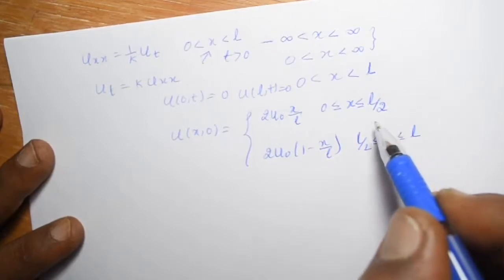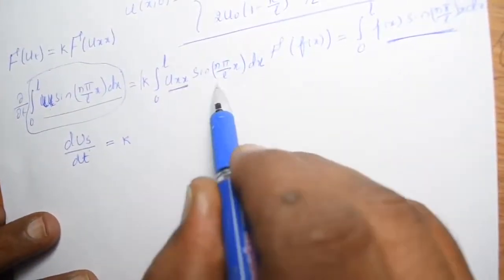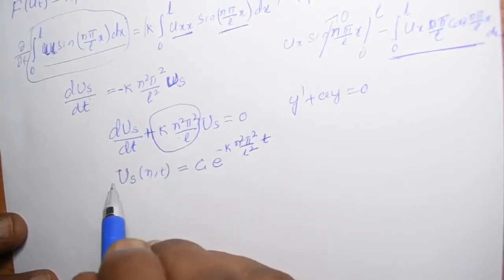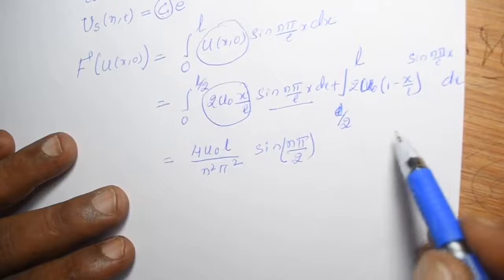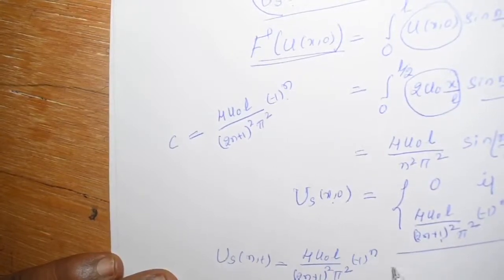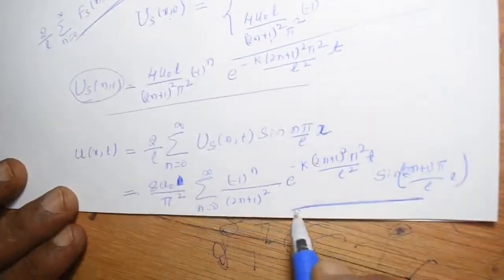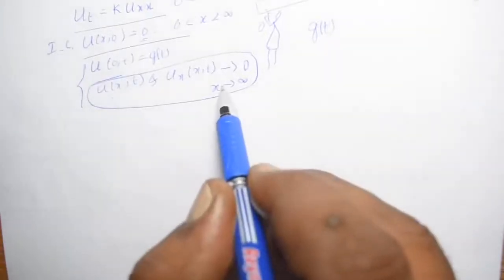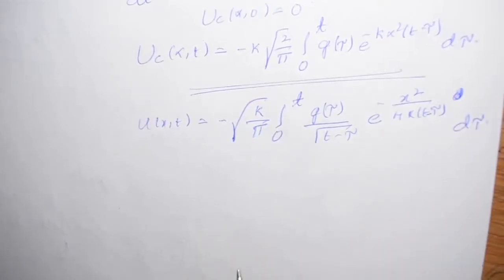Online P. D. E. Class. 22